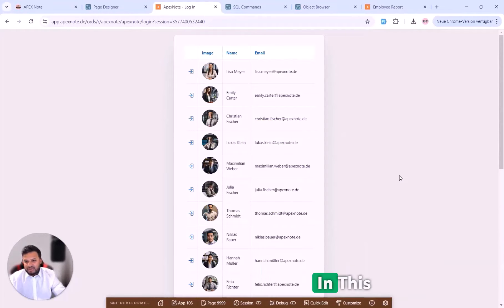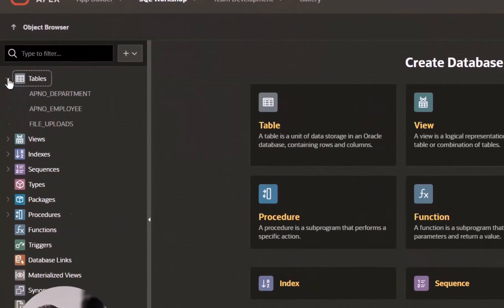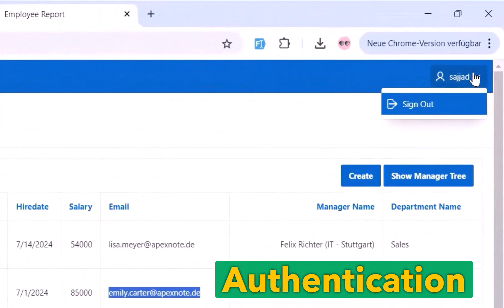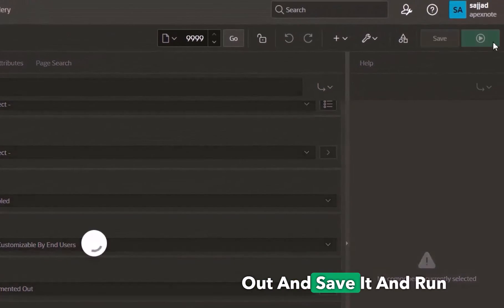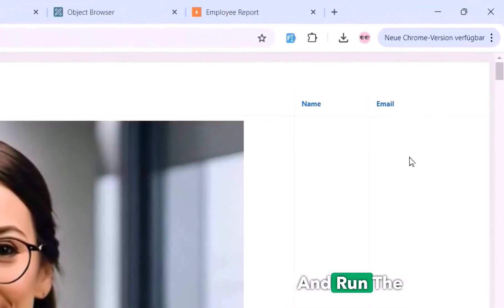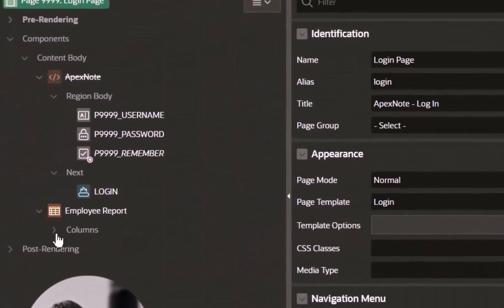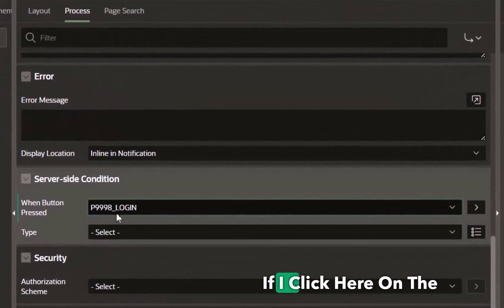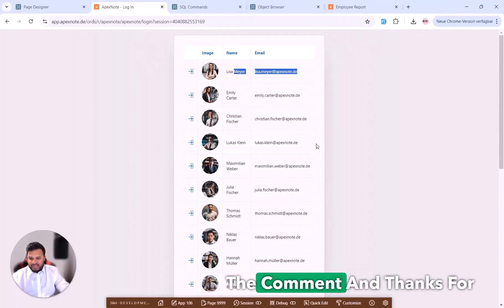How to create a Customized authentication Employee Login System in Oracle Apex Database 👩‍💻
Create a Custom Login System in Oracle Apex

In this tutorial, I walk you through the steps to build a customized login authentication system for employees in Oracle Apex. From generating email addresses to setting up the login mechanism and implementing the process – everything is covered. Ideal for developers looking for a tailored solution to manage employee access.

Contents:
1. Generate email addresses for employee profiles
2. Customize the login page
3. Implement the login process
4. Test and verify the system

Get inspired and learn how to develop a secure and efficient login system for your organization.

Description:
Learn how to create a fully customized LoginSystem for employees in OracleApex. This tutorial covers every step, from generating EmployeeEmail addresses to customizing the LoginPage, implementing the Authentication process, and verifying the system. Perfect for developers aiming to enhance WebAppSecurity and build a tailored EmployeeAccess solution.

With SQL and OracleDatabase integration, this tutorial focuses on creating a secure and efficient CustomAuthentication system. Learn ApexAuthentication techniques to manage user access seamlessly. Whether you’re a beginner or an experienced developer, this ApexTutorial guides you in building scalable and robust applications.

Master the LoginProcess using LowCodeDevelopment principles in Oracle APEX. Understand how to use DatabaseManagement techniques to ensure secure and smooth operations. Gain insights into OracleAPEXDevelopment and create a functional login system designed for your organizational needs.

By the end of this guide, you'll know how to implement CustomLoginSystem solutions that prioritize security and usability. Don’t miss this opportunity to elevate your WebDevelopment skills with Oracle APEX!